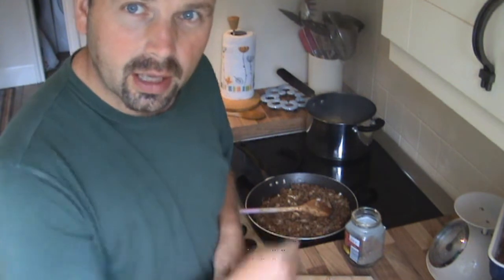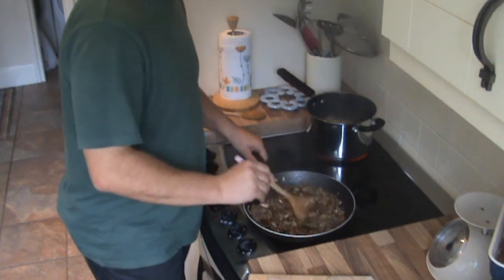How to Cook Shepherds Pie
This is the first of my cooking videos. When I have a few uploaded, I'll put them in a playlist.
Simple cooking for simple minds. If the morons who eat all their meals from the local takeaway can't make this easy dish they should be shot.
Never mind complaining about having no money - This cost under £5 and used steak mince so get cooking and stop eating crap.